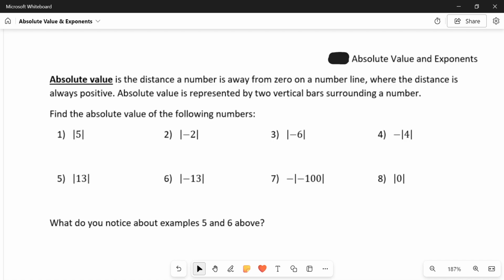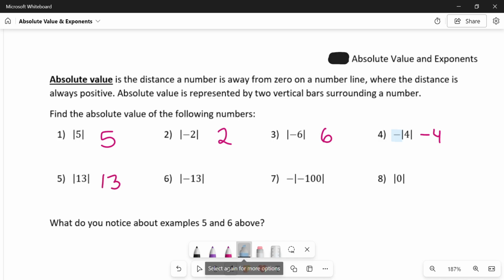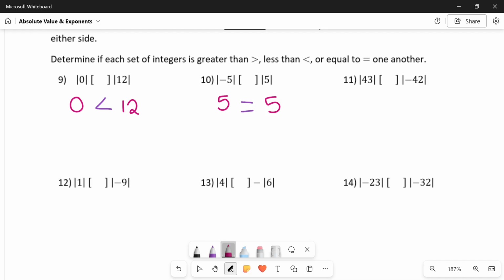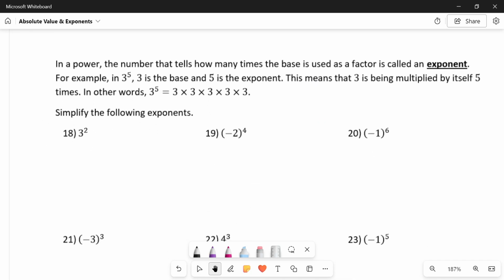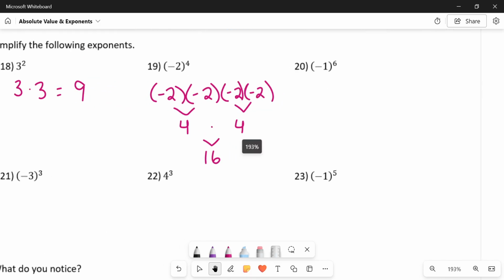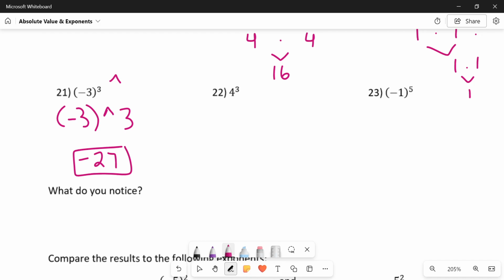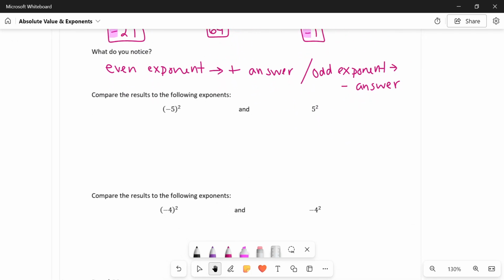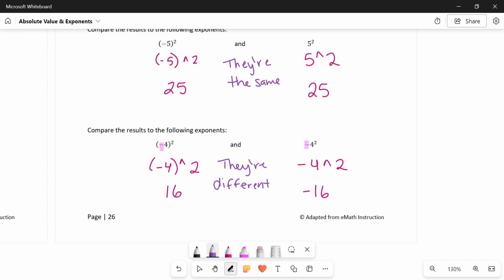1-5 Absolute Value and Exponents